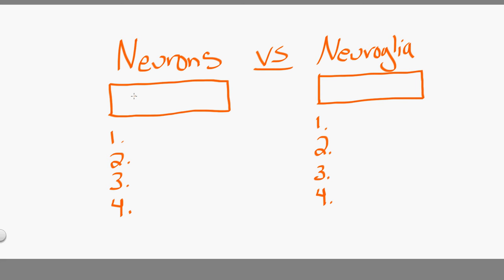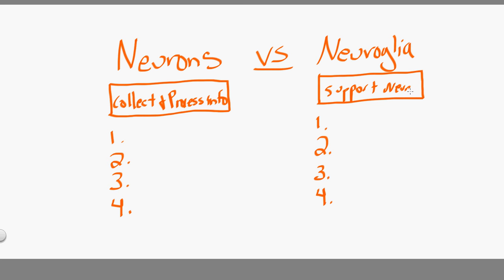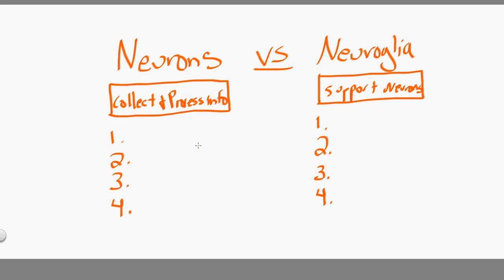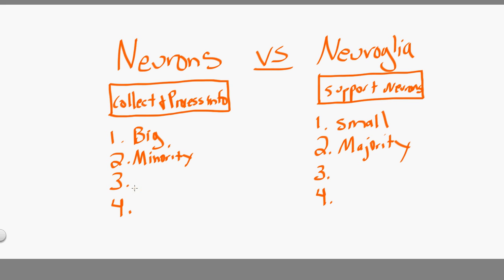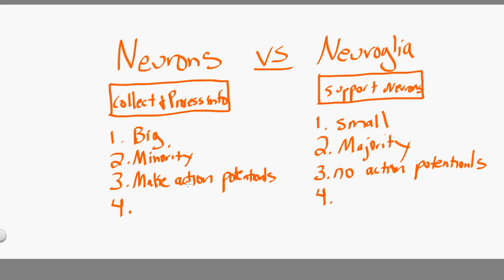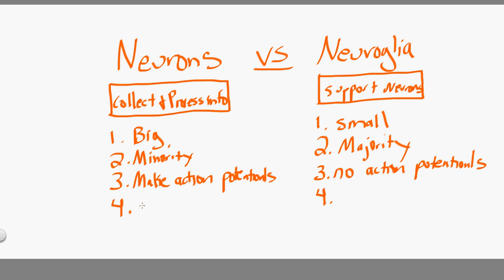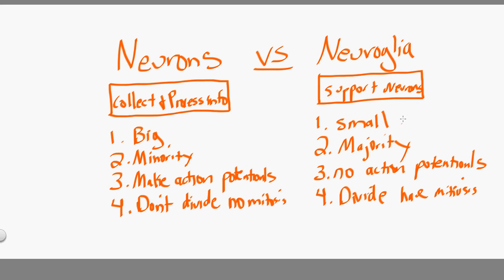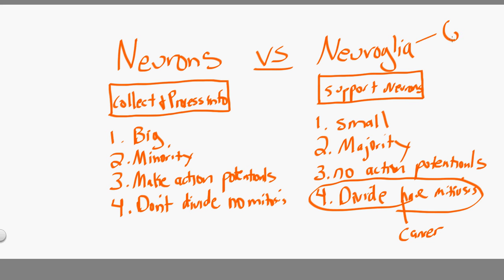neurons vs neuroglia